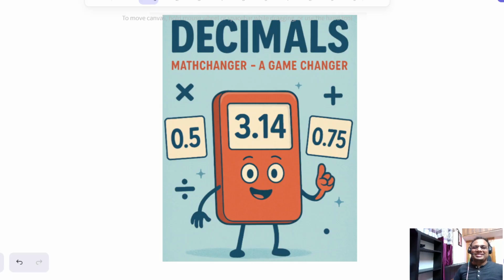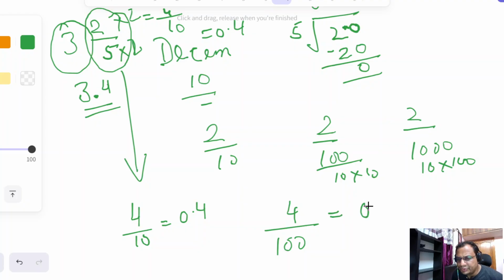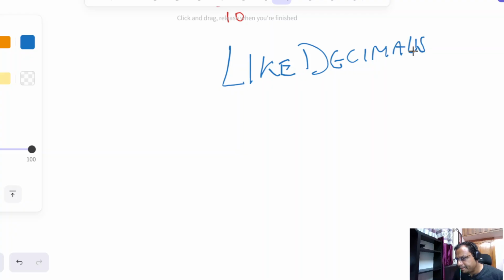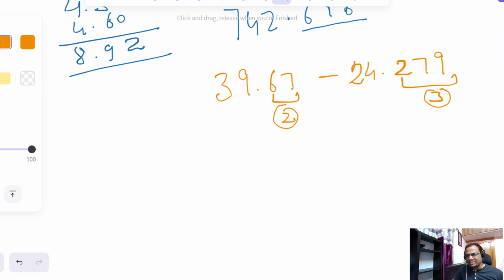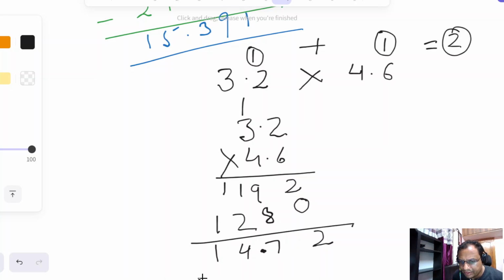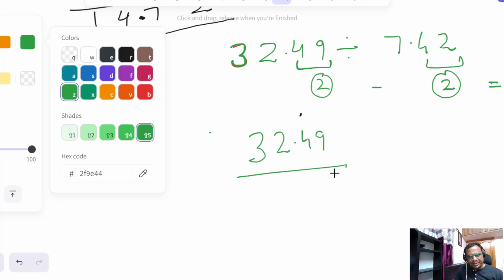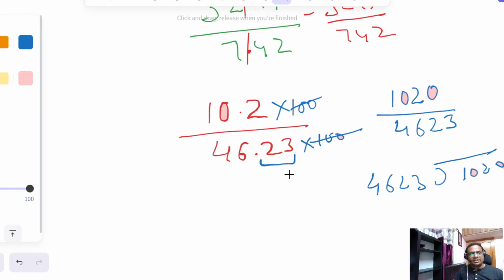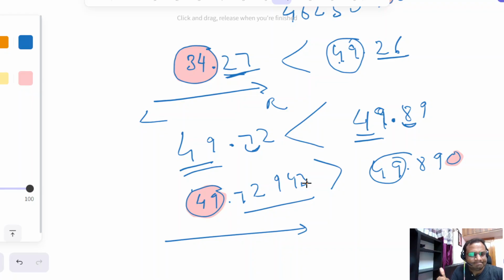Decimals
Operations on Decimals and Comparing Decimals